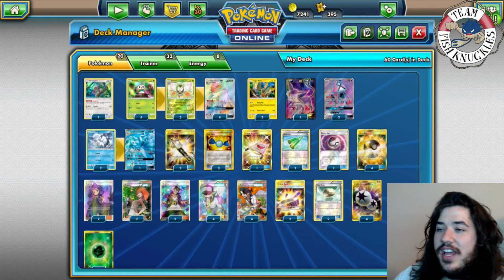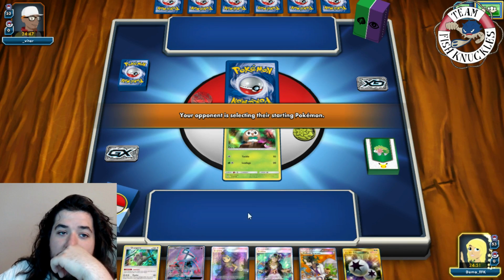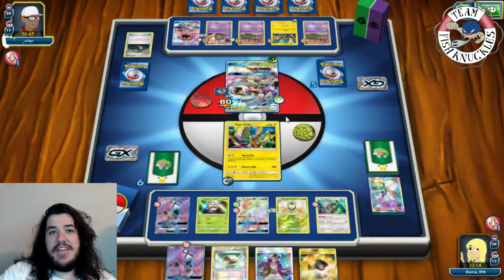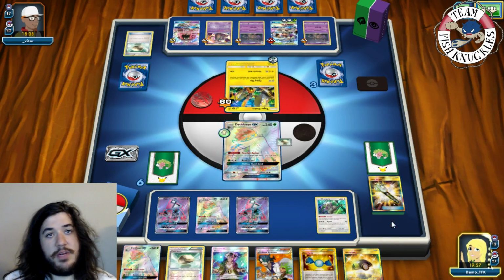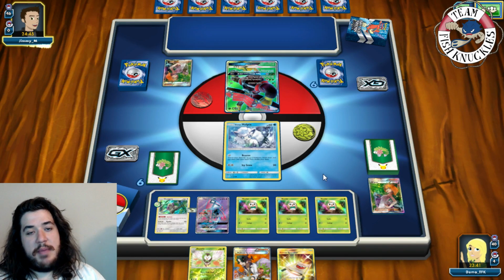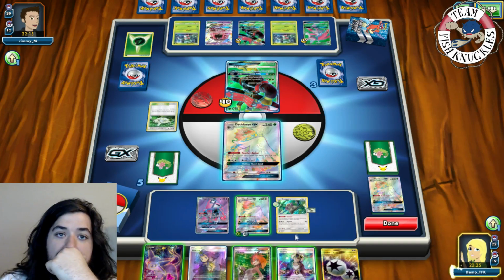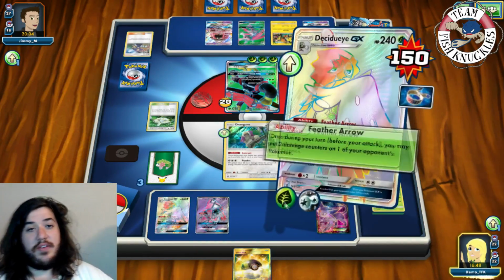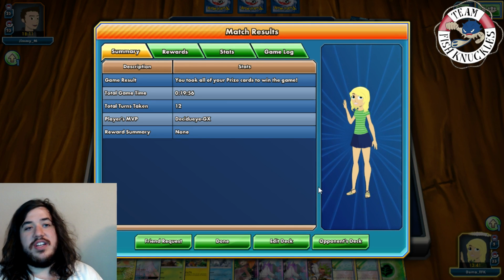Decidueye GX. It's still the BDIF!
#Pokémon - 20

* 1 Oranguru SUM 113
* 4 Rowlet SUM 9
* 3 Dartrix SUM 10
* 4 Decidueye-GX GRI 146
* 2 Tapu Koko PR-SM SM31
* 1 Espeon-EX BKP 117
* 2 Tapu Lele-GX GRI 137
* 2 Alolan Vulpix GRI 21
* 1 Alolan Ninetales-GX GRI 132

* 4 Professor Sycamore STS 114
* 1 Rescue Stretcher BUS 165
* 2 Acerola BUS 142
* 2 Revitalizer GEN 70
* 2 Timer Ball SUM 134
* 4 Ultra Ball SUM 161
* 2 Float Stone BKT 137
* 2 Guzma BUS 143
* 2 Brigette BKT 161
* 2 Choice Band BUS 162
* 2 Field Blower GRI 163
* 4 N NVI 101
* 3 Rare Candy PLB 105

#Energy - 8

* 4 Grass Energy GRI 167
* 4 Double Colorless Energy GRI 166